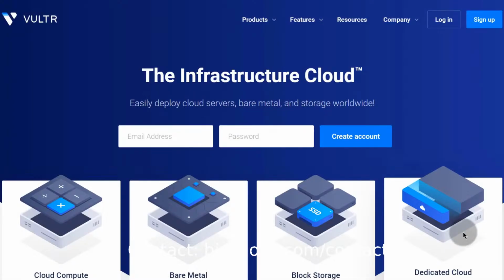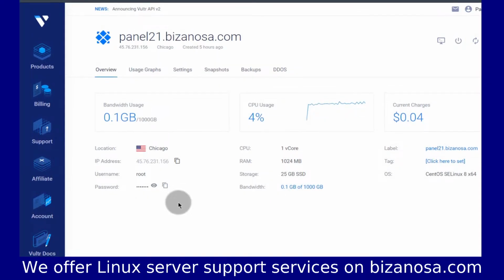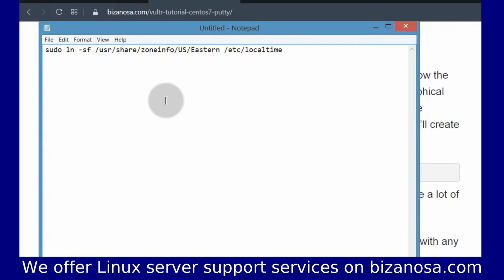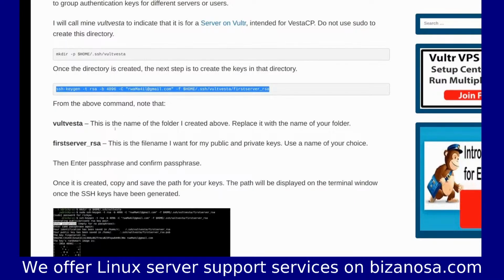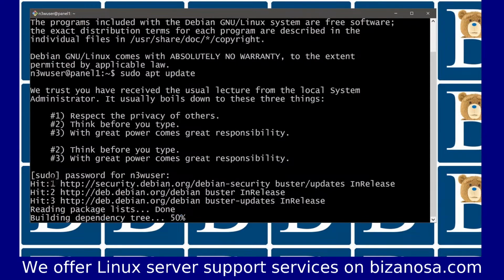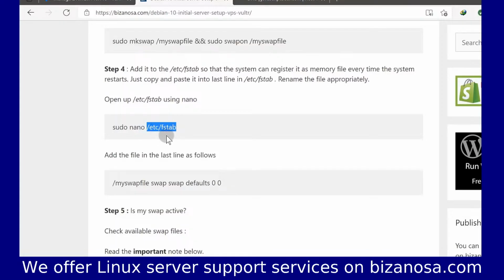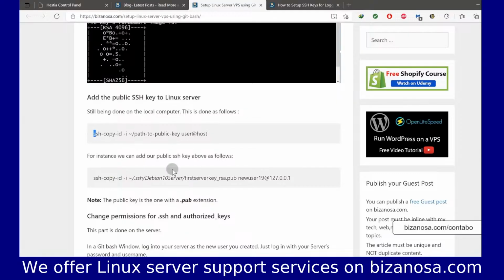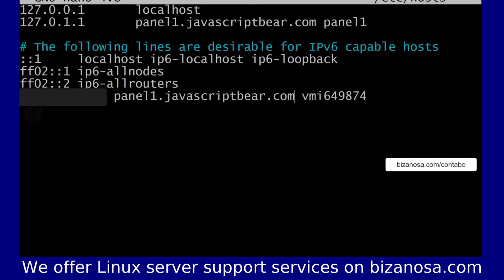Bizanosa Live Stream - Replay - Web Hosting on Linux Cloud VPS - Server Setup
Replay Bizanosa tutorials

HOSTING LINKS

VPS/CLOUD SERVERS

Please consider  supporting my channel:
Order services: